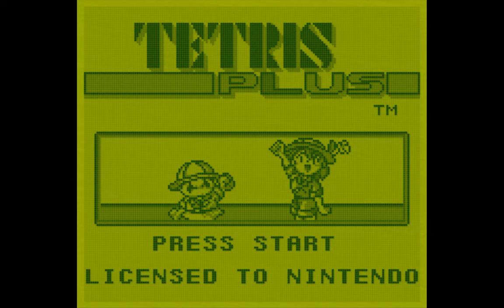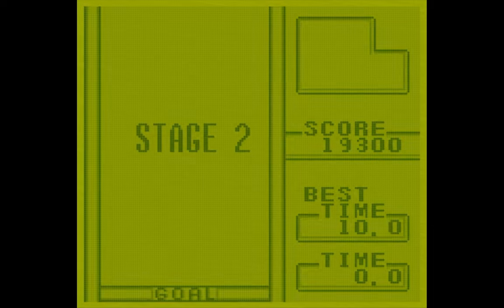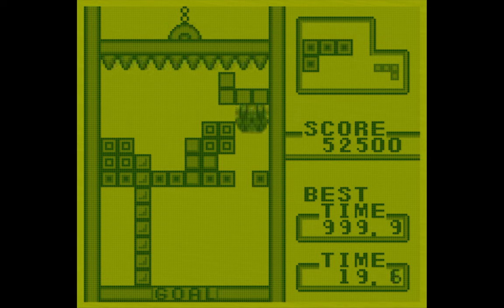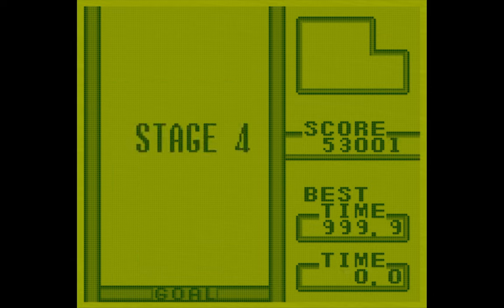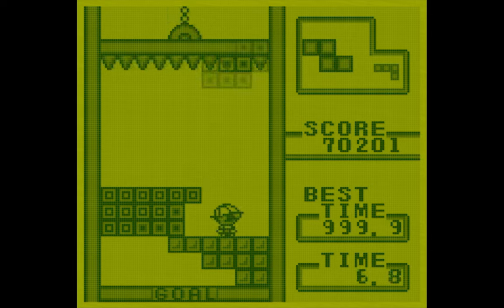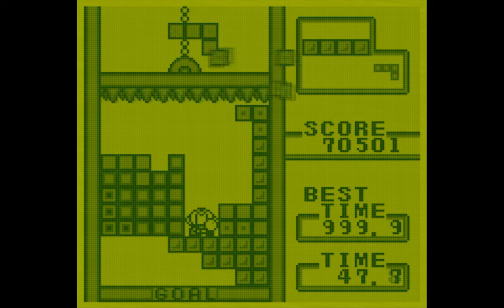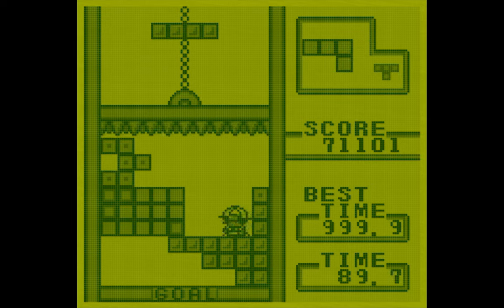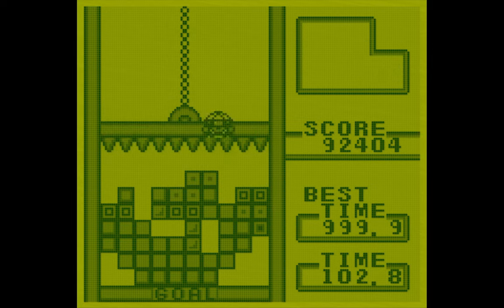Tetris Plus for Game Boy - Commentary and review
Commentary and review of Tetris Plus for Game Boy. It's not the best version of Tetris and it certainly gets on my nerves at times but it can be pretty fun and addicting!